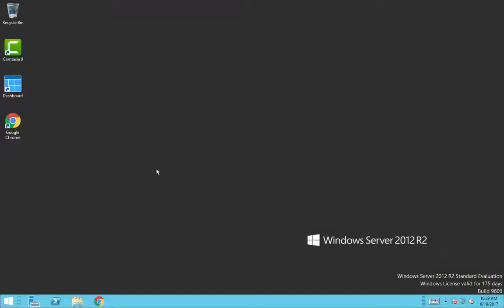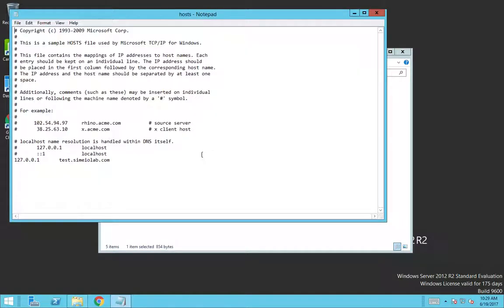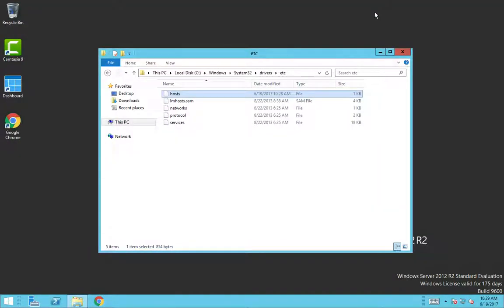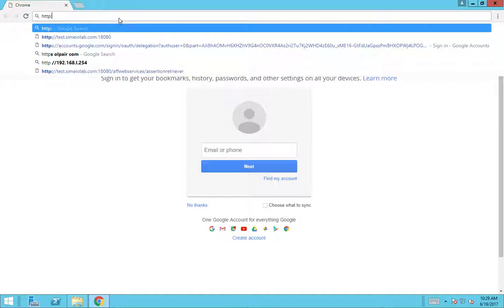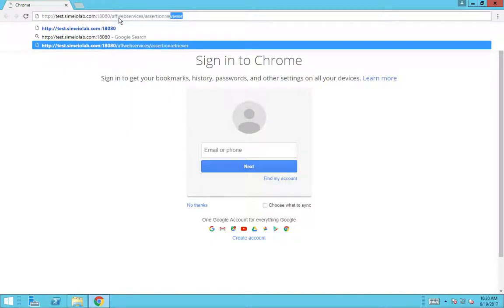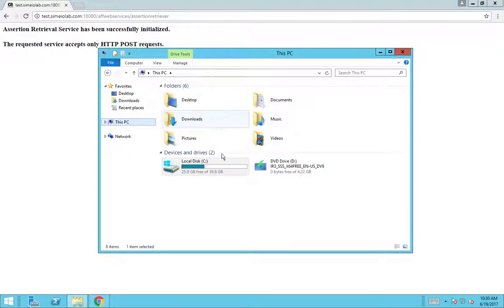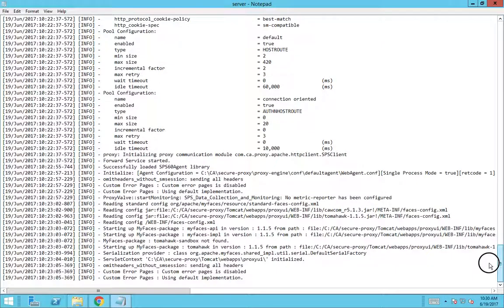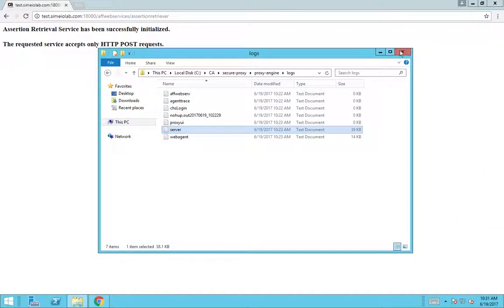Part 5 - CA Access Gateway r12.7 - Post Installation Testing